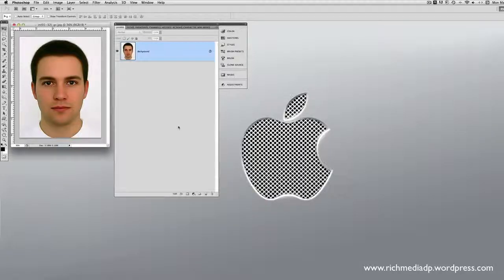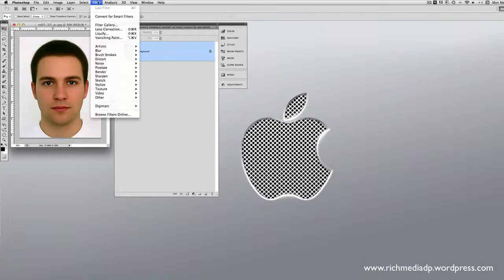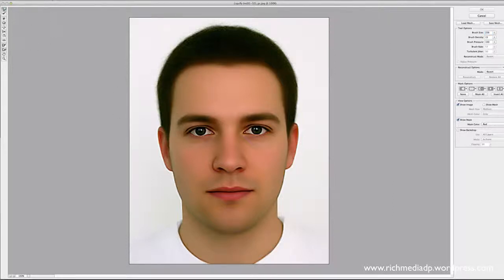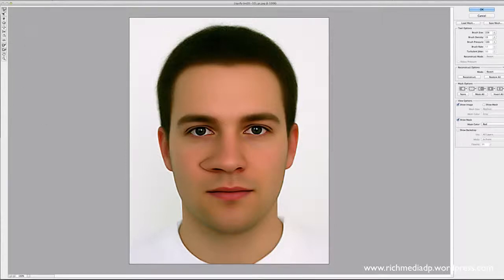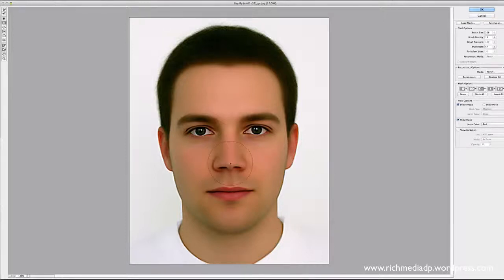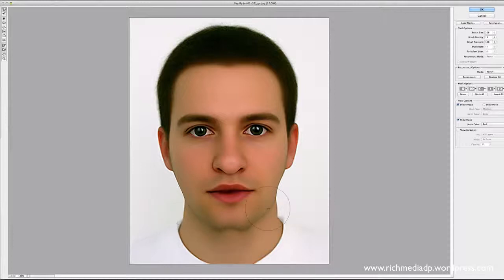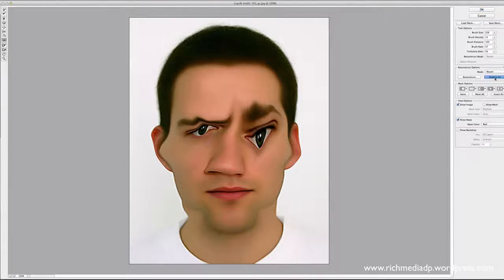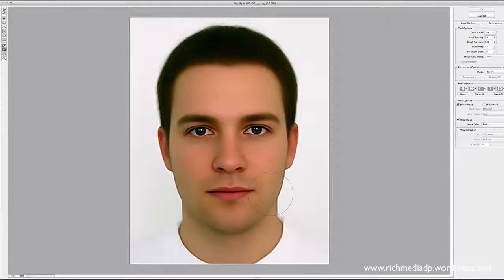Using Liquify in Photoshop CS5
Video tutorial that covers the features of "liquify" and some of the fun applications.